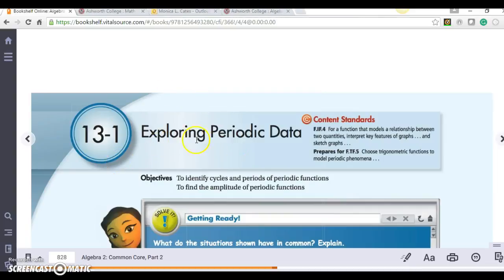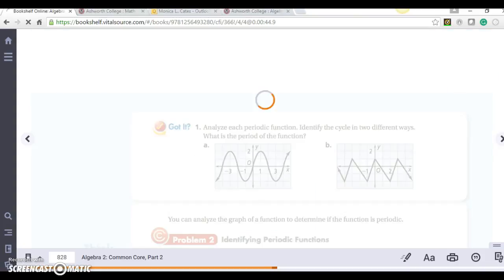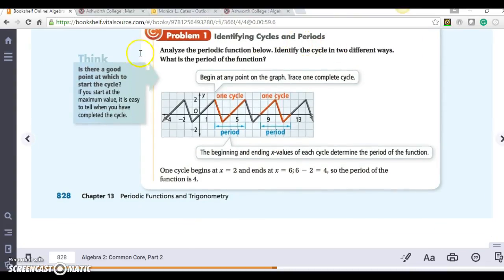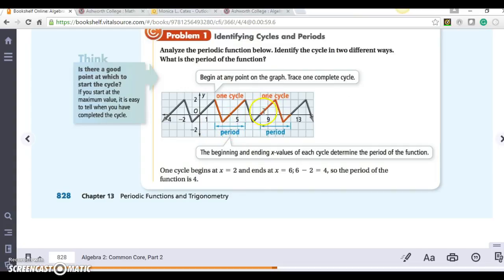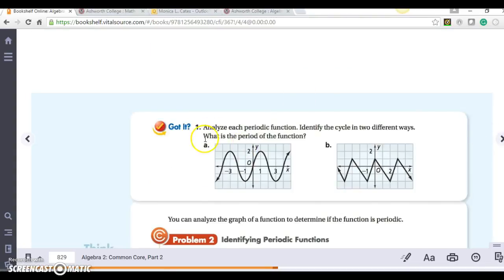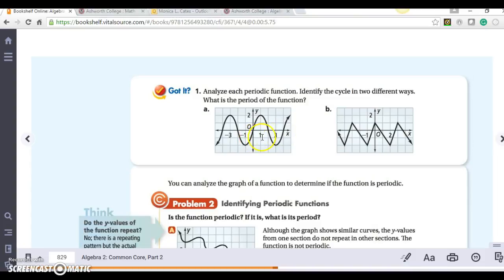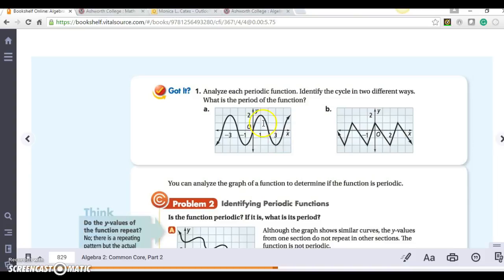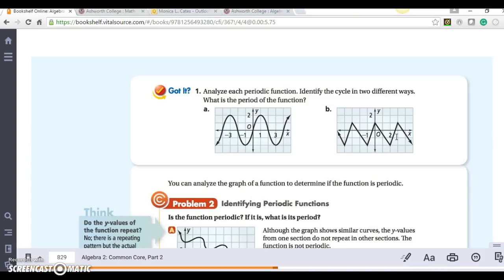Pre-Calculus - Exploring Periodic Data